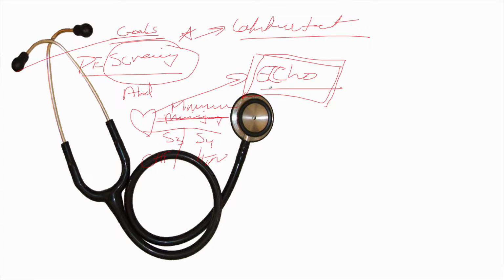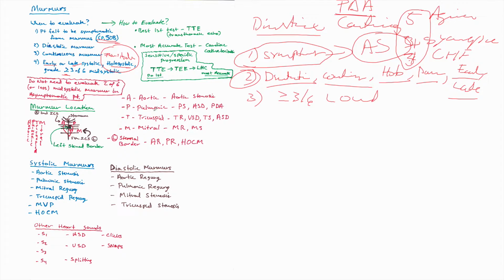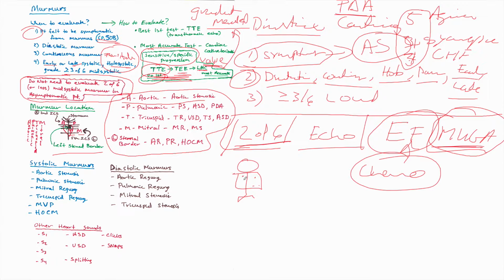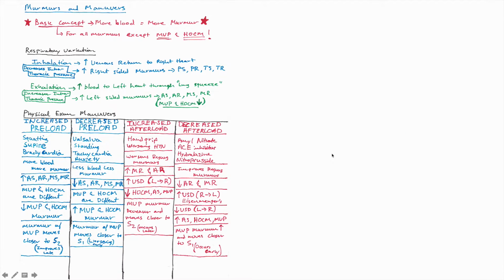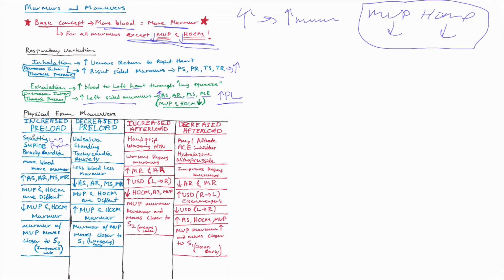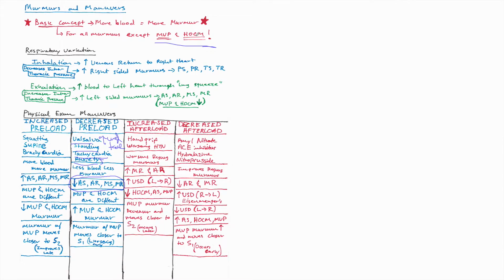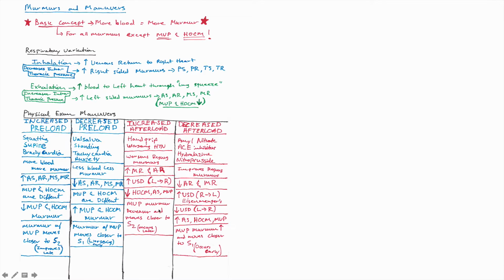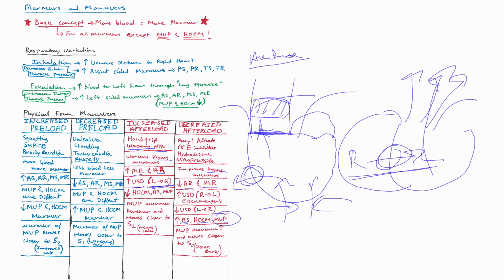Murmur Basics 1 of 2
Murmur basics and maneuvers